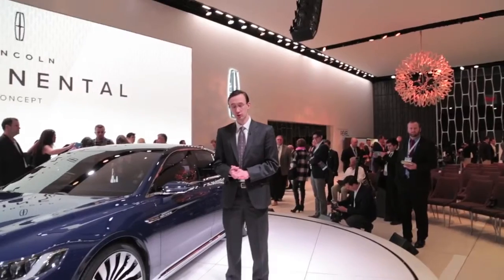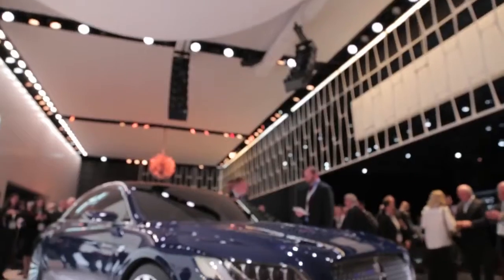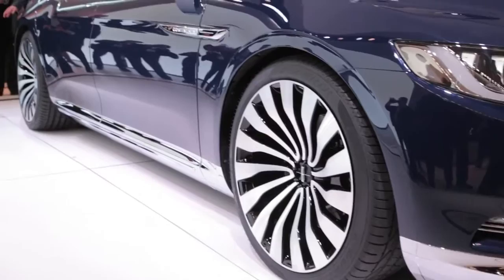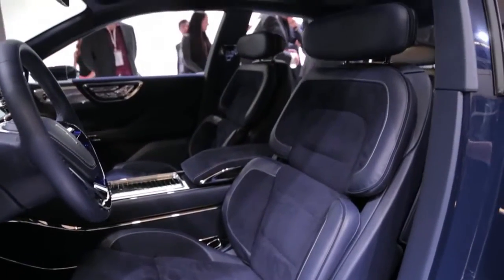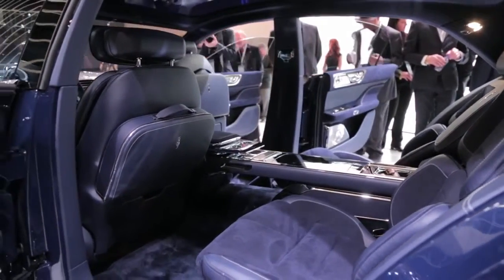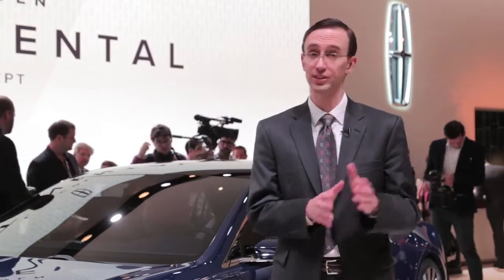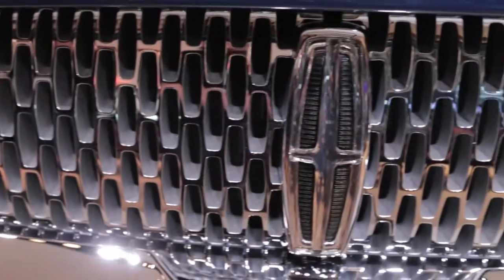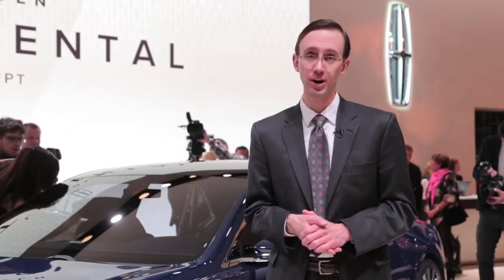Lincoln Continental Concept 2015